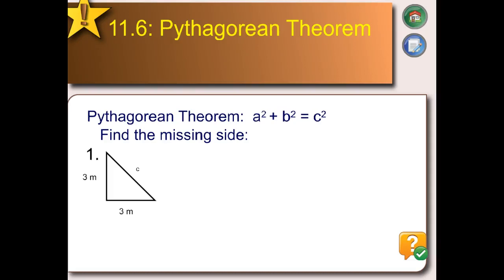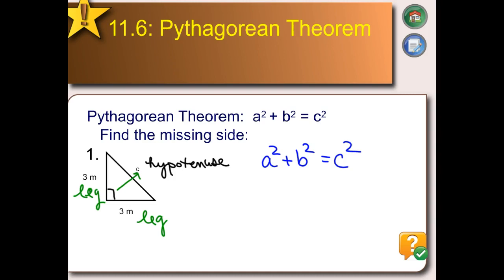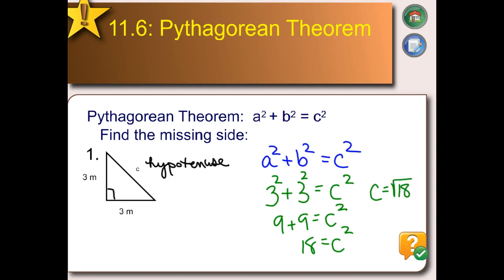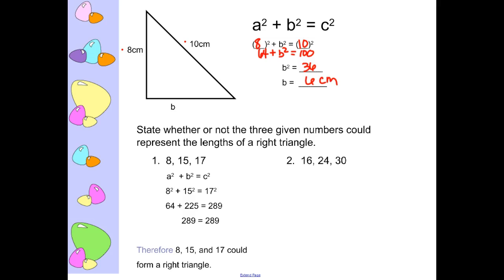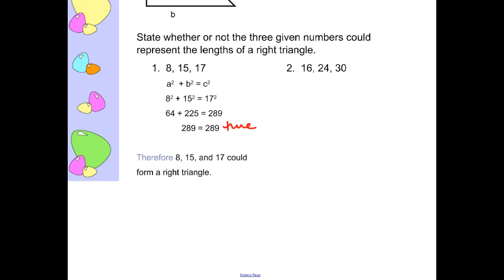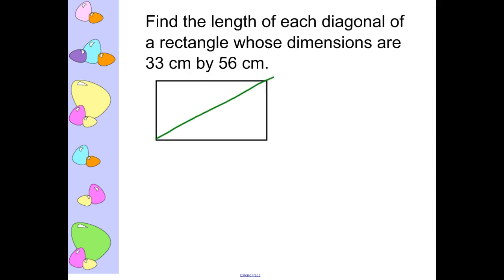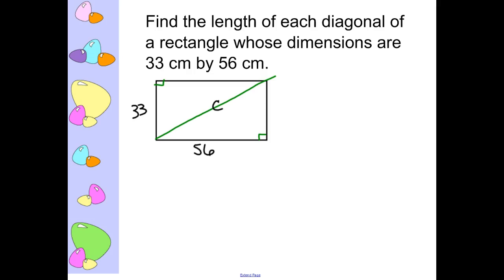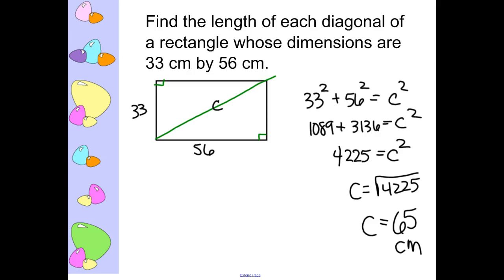11.6 Pythagorean Theorem